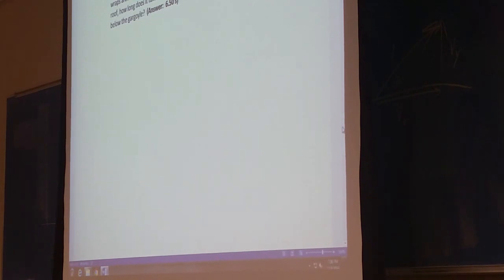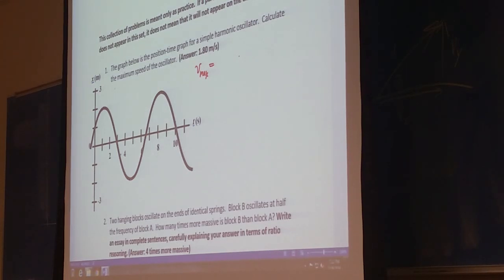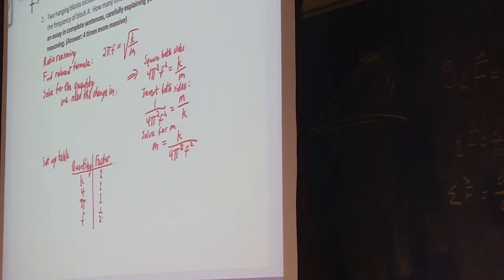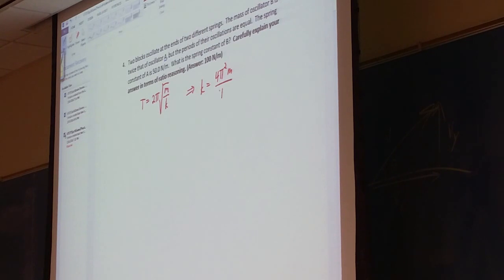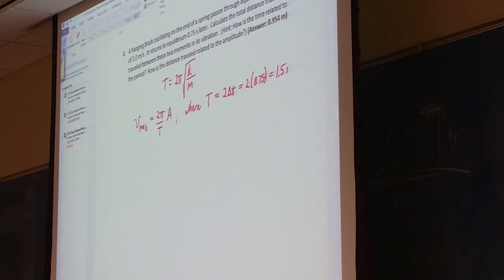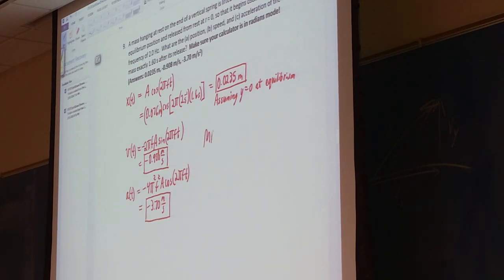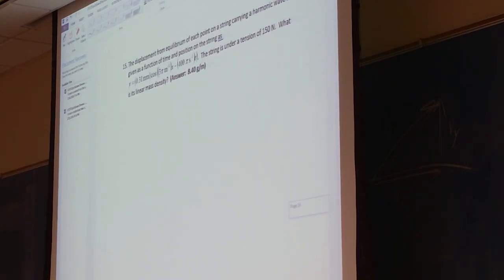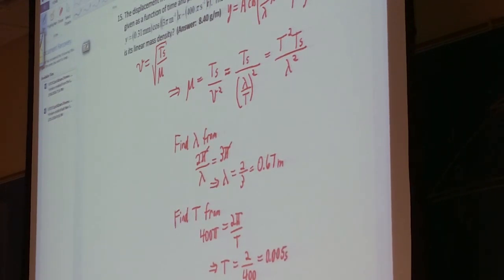Physics 2 before test 2 review